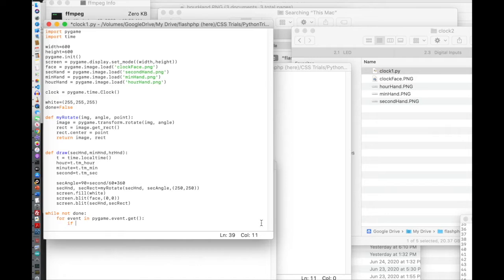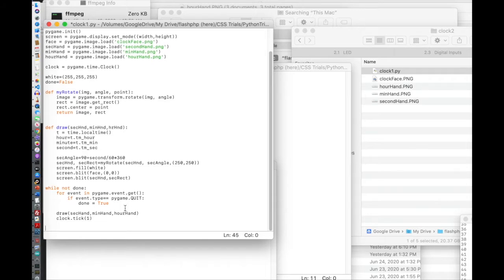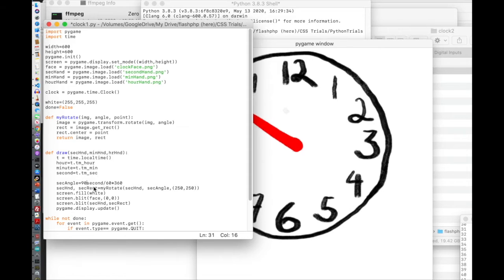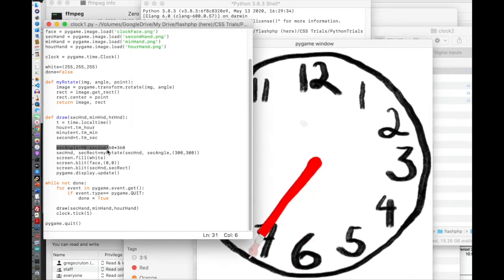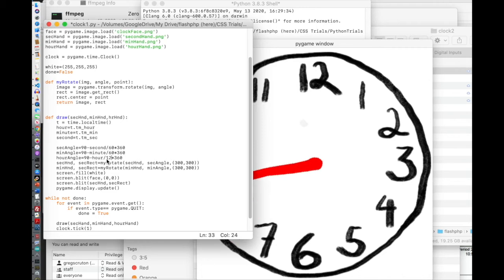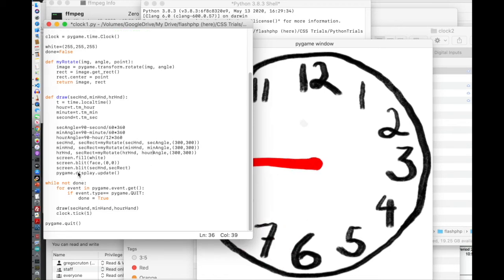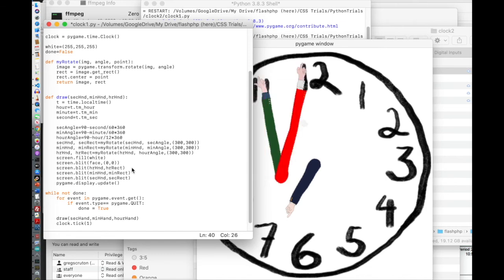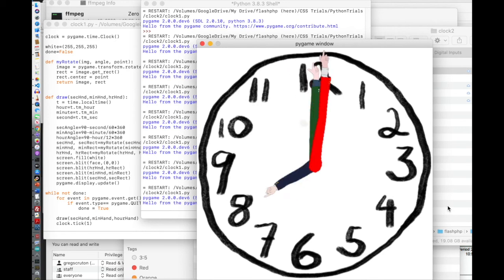Python Clock Part 5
Making a Clock using Python Part 5.
Finishing the draw function.
Getting the clock to run backwards.
Putting the hour and minute hands on.
Getting the clock to work.